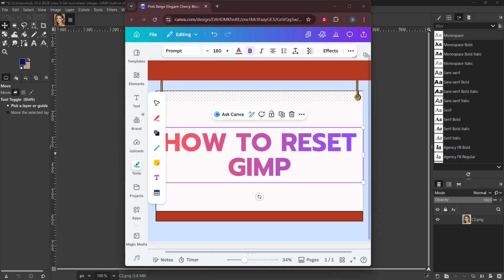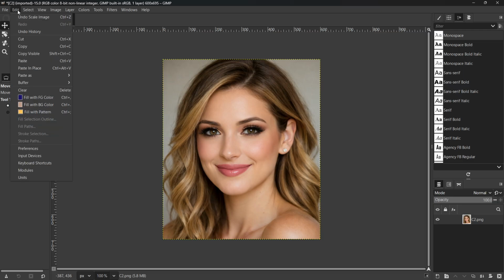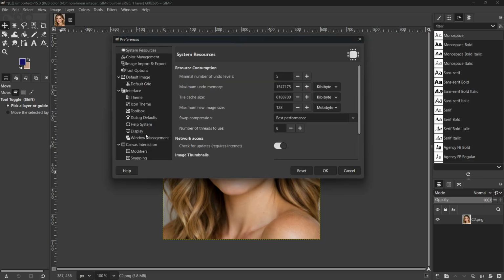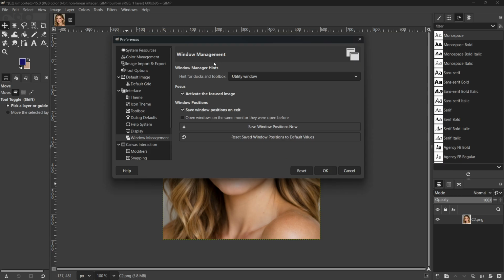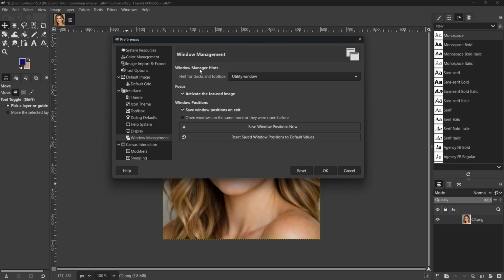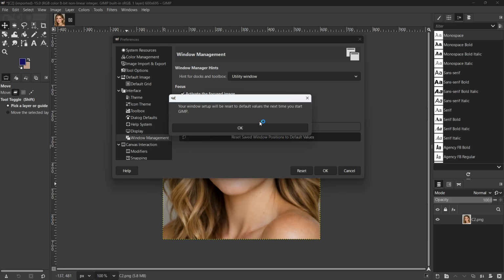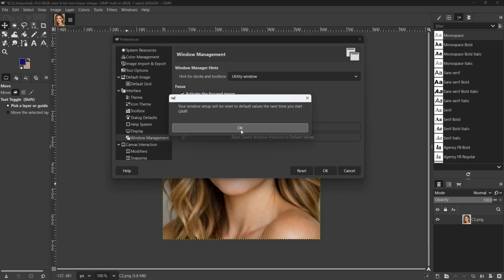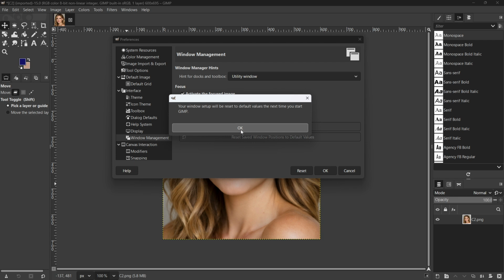How to Reset GIMP [2026 Full Guide]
How to Reset GIMP

In this video, we help you resolve the common issue where your workspace becomes cluttered or tools behave unexpectedly by demonstrating how to reset GIMP to its factory defaults. We focus on the restoration of window positions, tool options, and the general environment configuration to ensure a clean slate for your creative work.

Emphasizing the importance of reviewing recent configuration changes is key to understanding why your interface might have become disorganized. By resetting the user preferences and interface parameters, we improve workflow efficiency and eliminate technical hurdles caused by accidental setting adjustments or corrupted cache files.

Technical Specs:
Software: GIMP; Feature: Troubleshooting & Support.